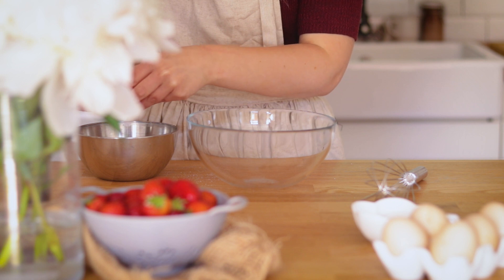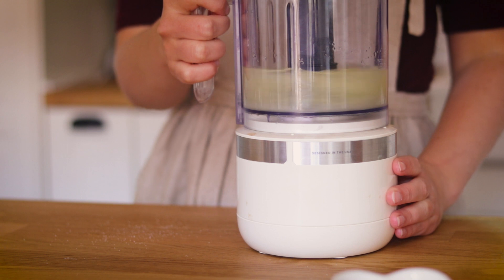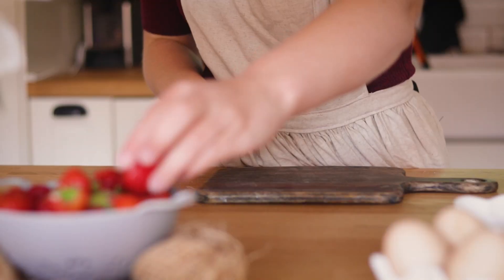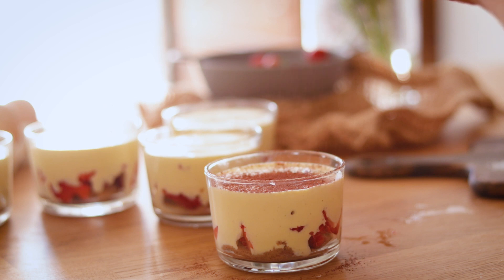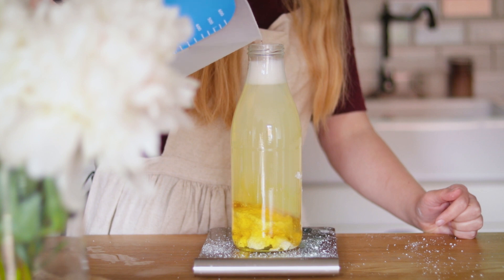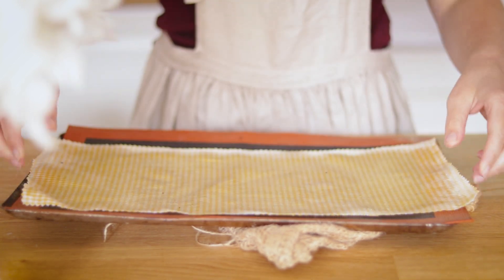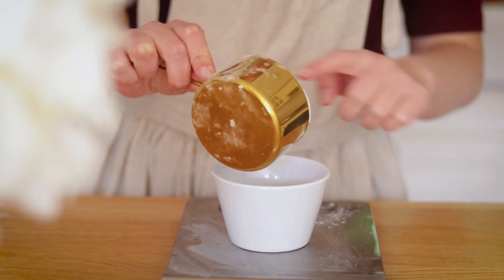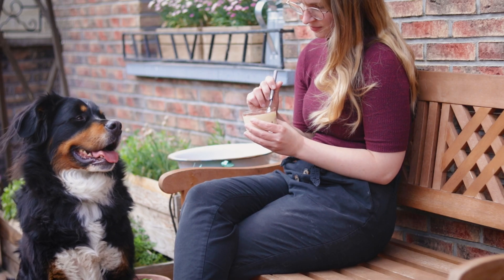VLOG | Une journée productive - Tiramisu aux Fraises & produits zéro déchet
Bonjour à tous ! Aujourd'hui on se retrouve pour un petit vlog d'un journée plutôt productive !
On va préparer ensemble un tiramisu aux fraises mais également prendre le temps de faire quelques produits zéro déchet. On a donc préparé un produit maison pour nettoyer le sol ainsi que des bee wraps facilement avec des chutes de tissus.

Une astuce pratique pour utiliser ses chutes de tissu et ne plus devoir utiliser de cellophane ou d'aluminium !

Bref, un vlog productif, qui part un peu dans tous les sens, mais j'espère qu'il vous plaira quand même !
N'hésitez pas à me dire si vous avez des alternatives zéro dechets sympa à me partager et à me donner vos bons conseils pour le pain au levain !

Ingrédients pour le tiramisu :
- 250 g de mascarpone
- 30 g de sucre
- 10 g de sucre vanillé
- 1/4 de càc de poudre de vanille
- 2 petits oeufs
- des biscuits cuillères
- un peu de chocolat chaud sans sucre (ou du café)

Matériel pour les produits zéro déchet :
Pour le produit nettoyant :
- 150 g de savon noir
- 50 g de cristaux de soude
- 800 ml d'eau
- huiles esentielles (facultatif, je n'en mets pas car apparemment ça ne se dissout pas dans l'eau et ça reste donc polluant...)

Pour les bee wraps :
- chutes de tissus
- Cire d'abeille

Matériel vidéo :
Canon 80D
Canon 550D
Objectif 50 mm 1.8
Objectif 100 mm 2.8
Trépied Manfrotto
Micro cravate
Micro voix off

À bientôt ! 😘